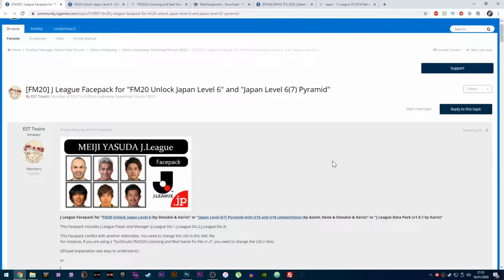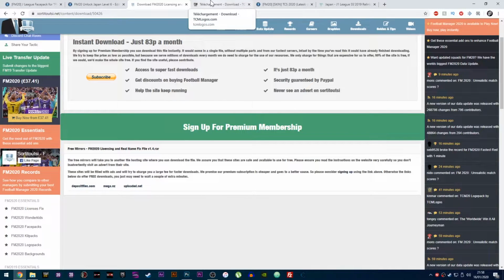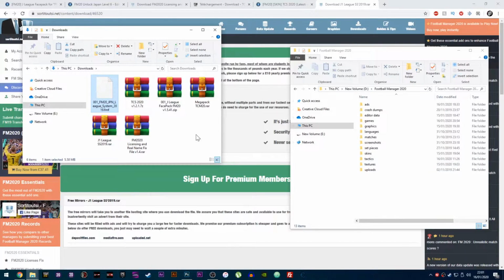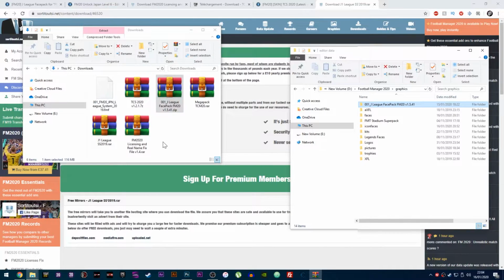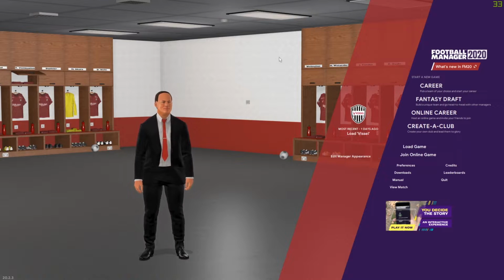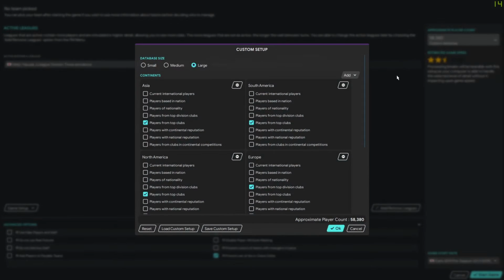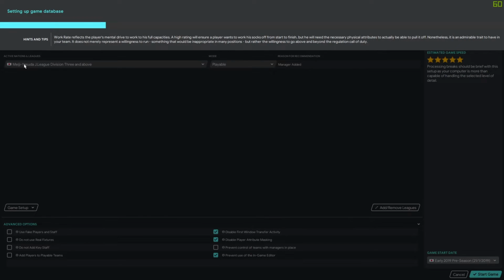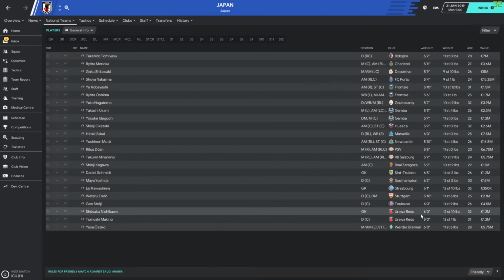How To Activate J League in Football Manager 2020 (Real Teams, Players & Faces) - FM20 Guide J1リーグ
In this tutorial, I will be showing you how to add the largest league in Japan. The J1 League (J1リーグ) or simply J1 is the top division of the Japan Professional Football League and the top professional association football J League in Japan. It is one of the most successful leagues in Asian club football. Currently, the J1 League is the first level of the Japanese association football league system. Originally blocked from the vanilla version of Football Manager 2020 (FM20), this guide will take you step by step on how to add all of the real players and real team names, as well as graphics (Faces, Logos and Kits), fully activating one of the worlds most unique leagues in FM 2020.

(Place in your graphics folder, this works great with the TSC Skin)

• Football Manager 2020 Wonderkids (FM20 Wonderkids)
• Football Manager 2020 Let's Play (FM20 Let's Play)
• Football Manager 2020 Ajax (FM20 Ajax)
• Football Manager 2020 J-League (FM20 J-League)
• Football Manager 2020 Tactics (FM20 Tactics)
• Football Manager 2020 Youth Development Centre (FM20 Youth Development Centre)